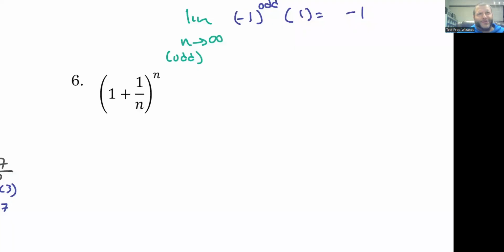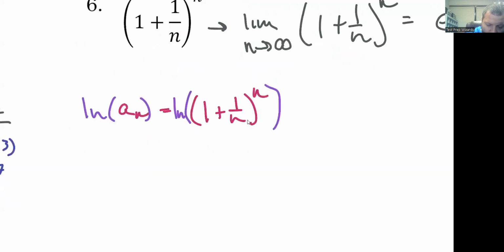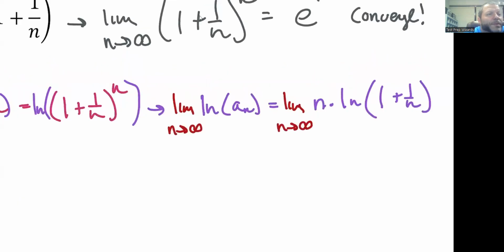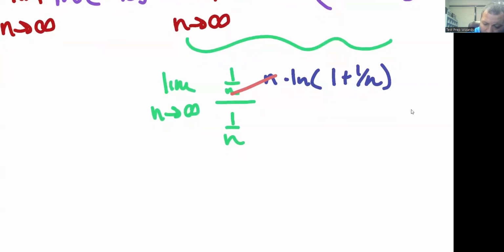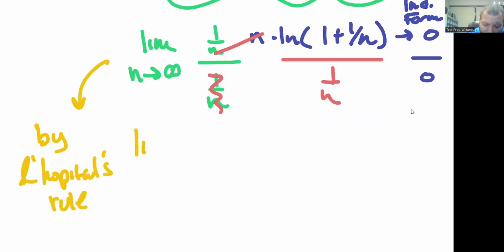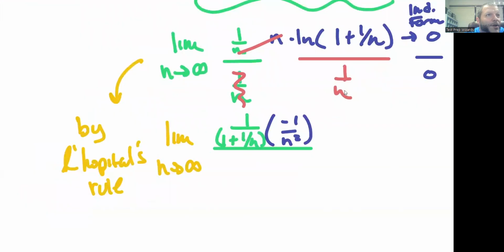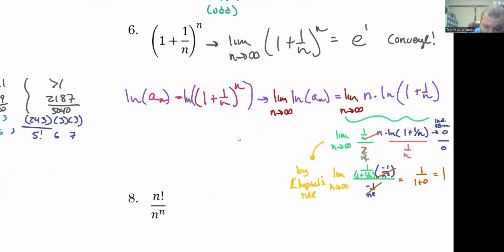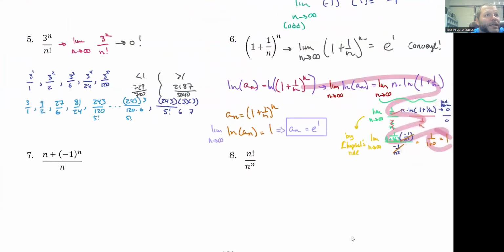MA 1172 HW 3.1 Q6